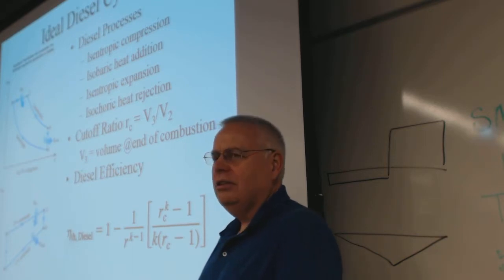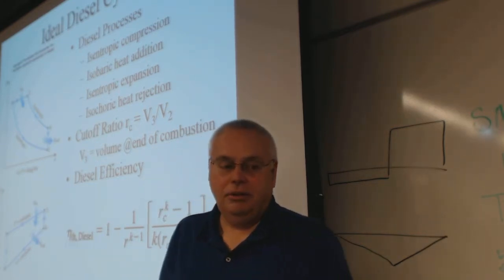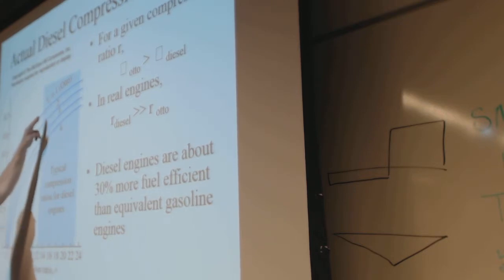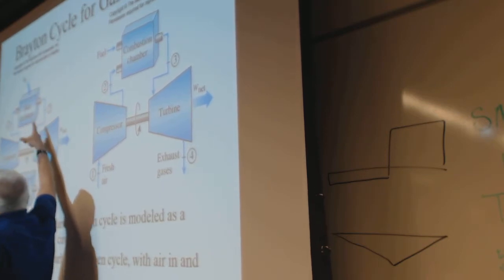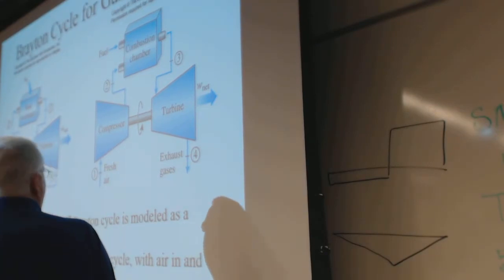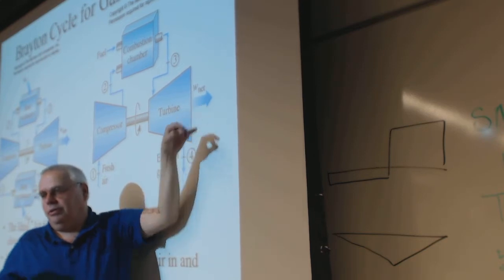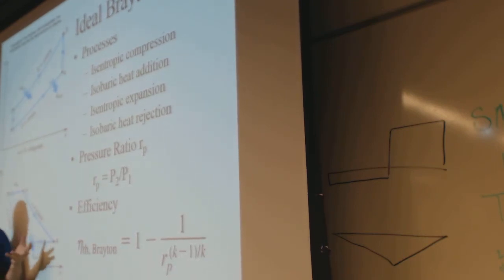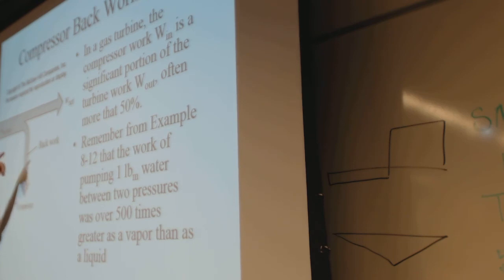METY314 159Ch9cNov12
MET314.159 Chapter 9 Lecture C